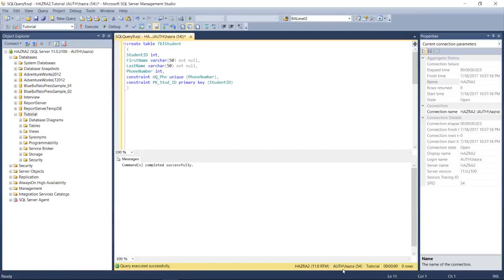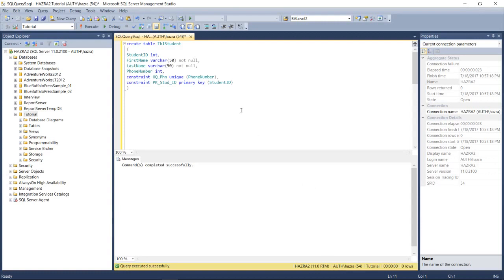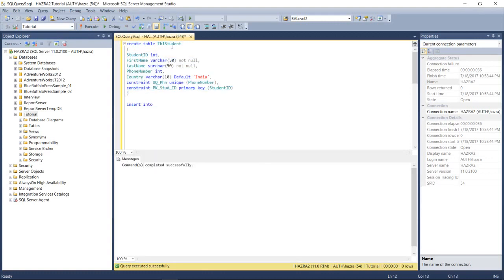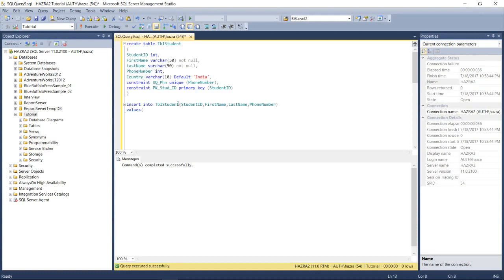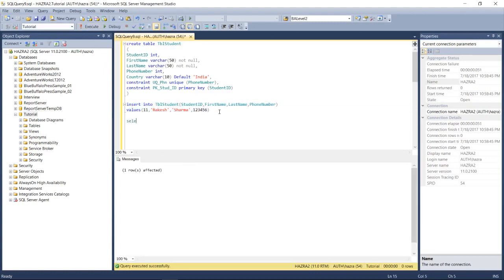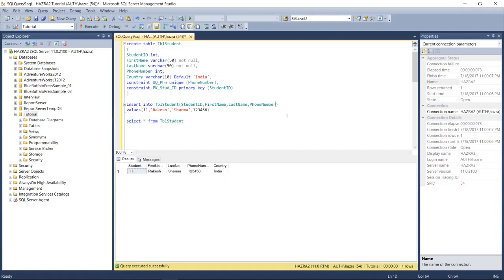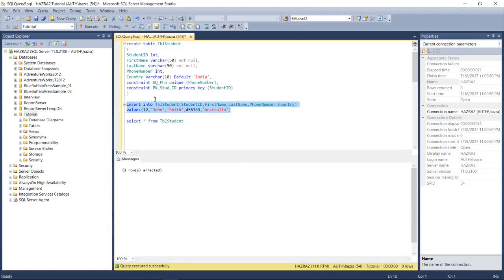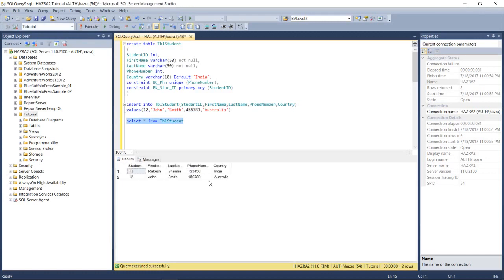8 Default Constraint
This video tutorial would teach you how to use Default Constraint in SQL